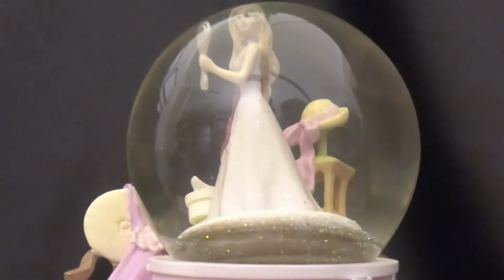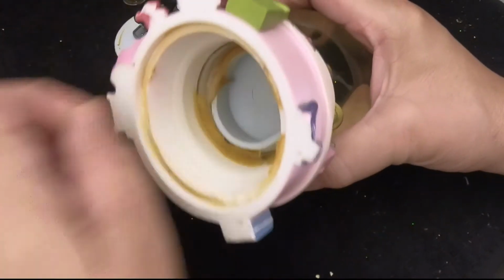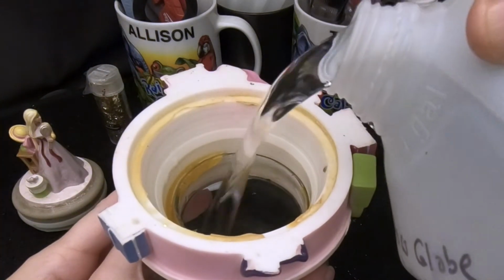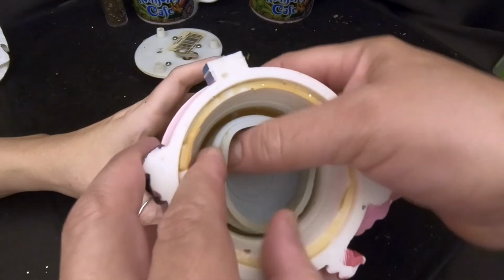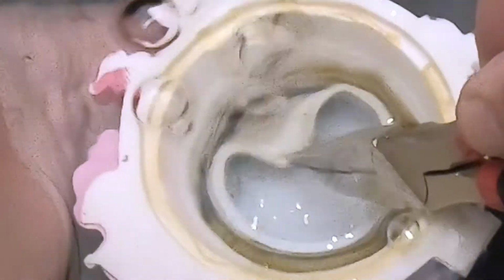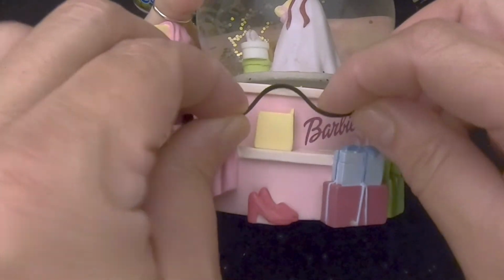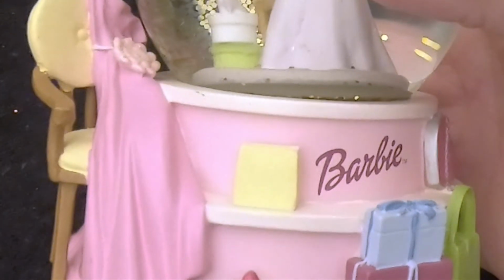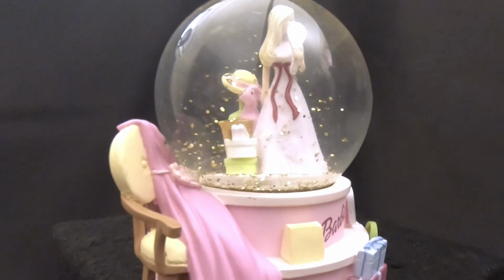Ep. 83 - Barbie Snow Globe Repair - Tilted figurine, air bubble, murky water and brown slime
In today's video we repair a Barbie snow globe. This was a subscriber request by our subscriber Surf Sagger who saw it in episode 75 In this globe we have Barbie who appears to be in a dressing room trying on clothes and shoes and looking at herself in the mirror. Around her are packages, shoes, and purses. The figurine was tilted so bad that the stopper was almost pulled into the globe and there was a thick brown slime that was all around the bottom of the figurine. We made a modification to the base to facilitate a proposed repair but after making the modification Ally decided that she liked the modification enough to hold off on the repair for now. Ally used some champagne glitter with looks like gold flakes which fittingly leaves Barbie in a golden storm when you shake it. It ended up looking very nice!